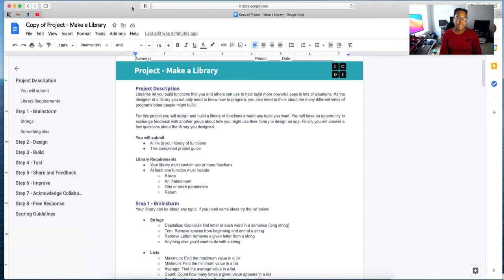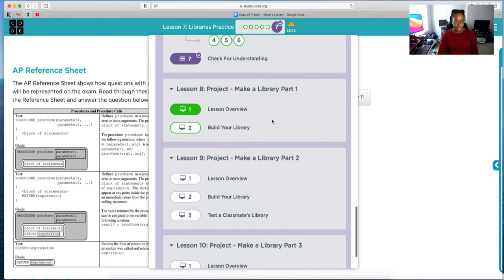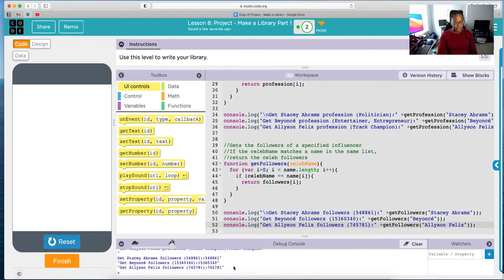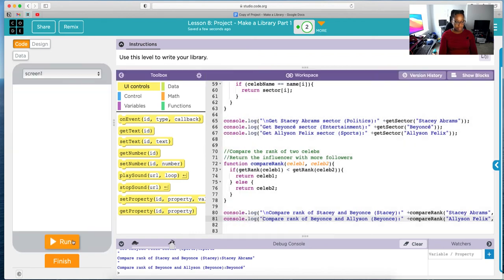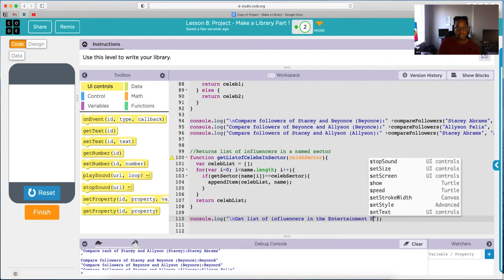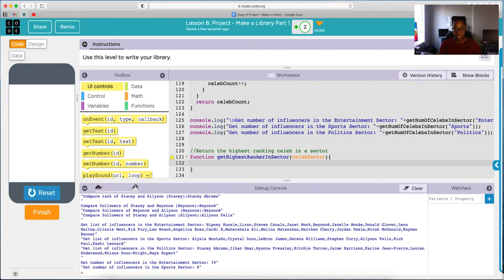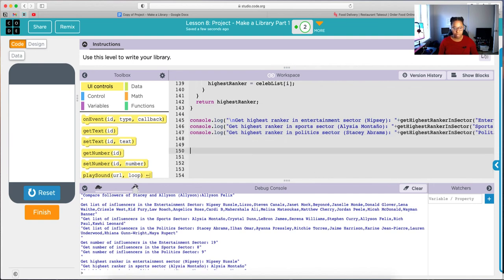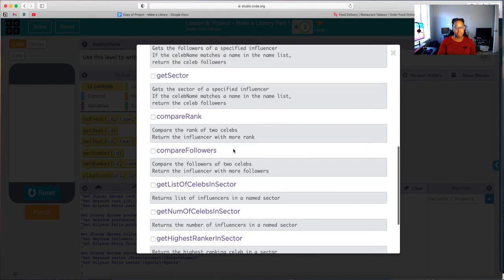CODE.ORG CSP UNIT 7 LESSON 8 MAKE A LIBRARY - The Root: 100 Influential African Americans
This video covers 10 different functions you can create for your library